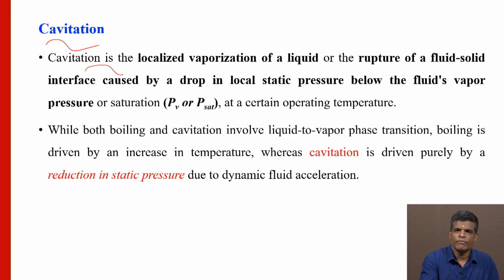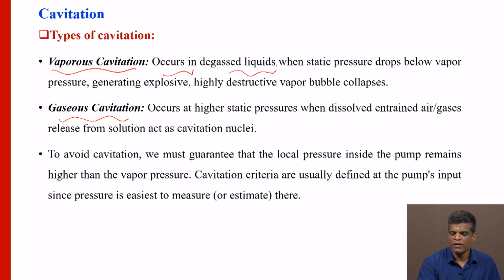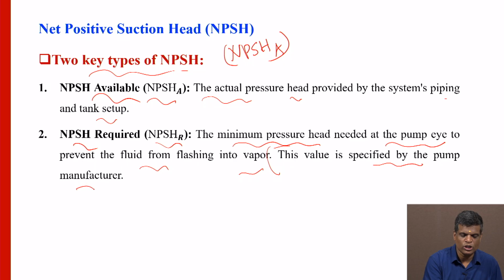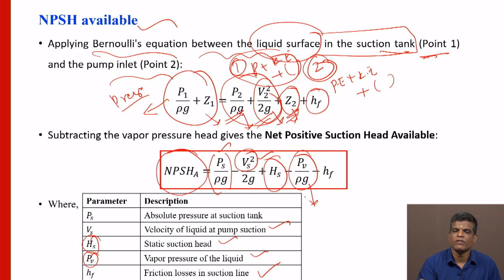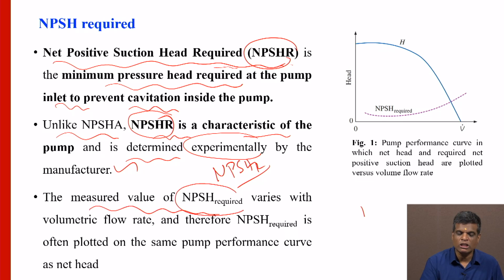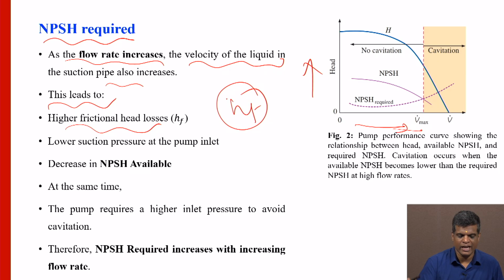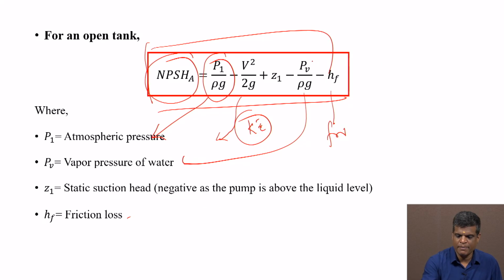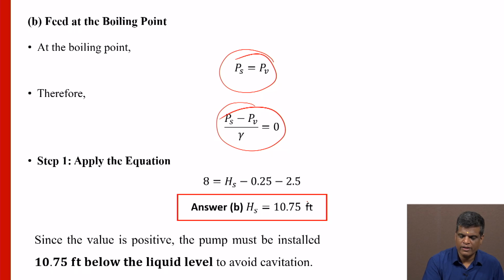Lec 17: NPSH and Cavitation: Concepts and Prevention Strategies